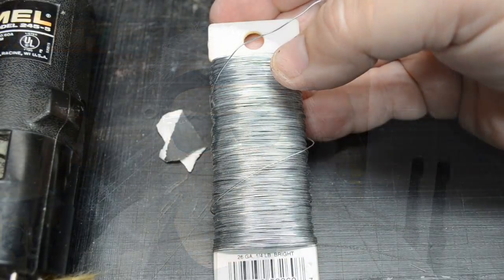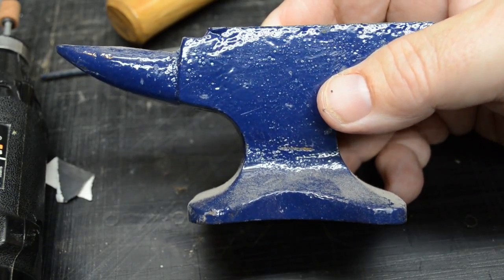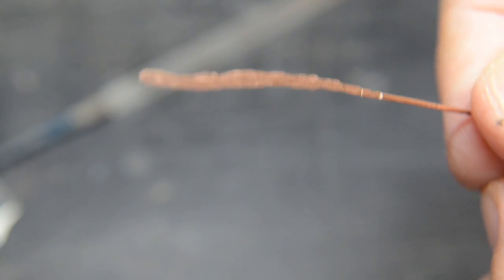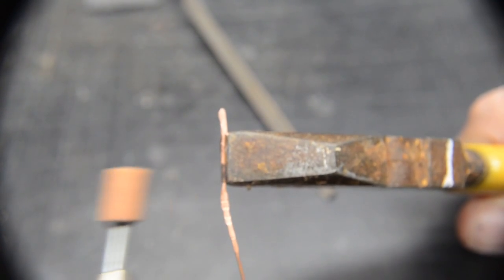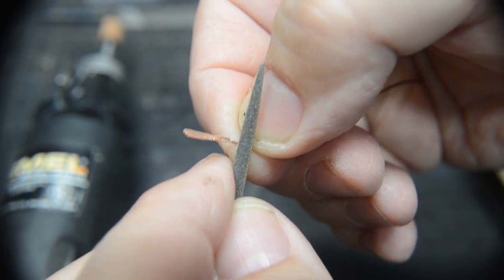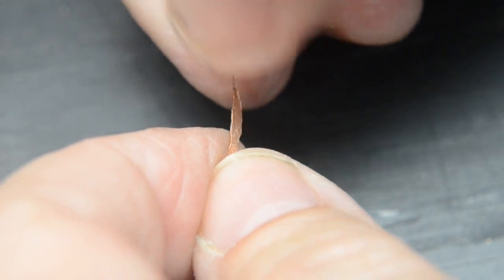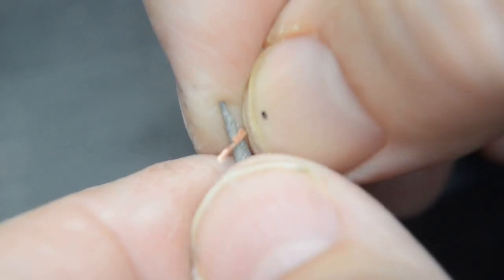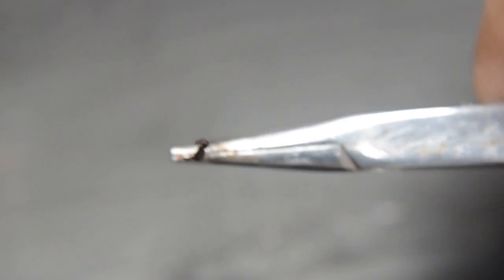Creating 1/87th Scale Sunglasses - "The Video" ... AGAIN!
Ah ... maybe the final solution? I don't know ... we shall see ... I do know I have finally hit upon a fairly simple - yet still delicate - method of producing those maddeningly small sunglasses. Enjoy the ride! ;)

"Laissez Fair" by Michael Vavedo Quartet

"New Orleans On My Mind" by Michael Vavedo Quartet

From the You Tube Music Library.